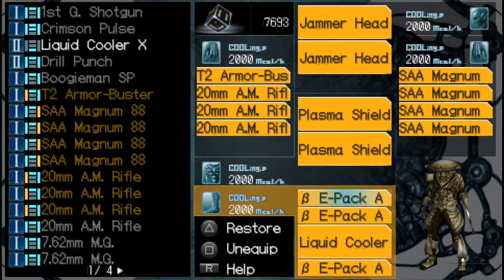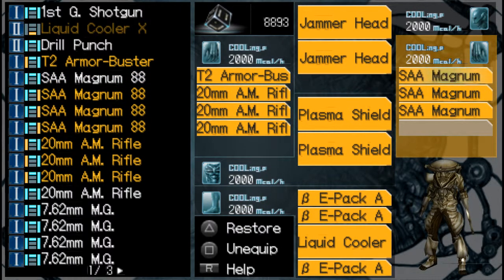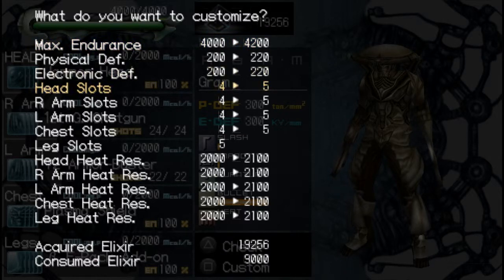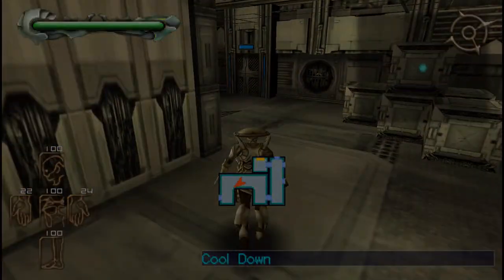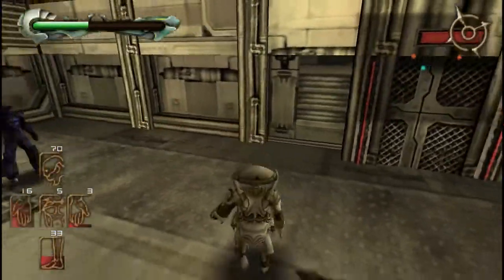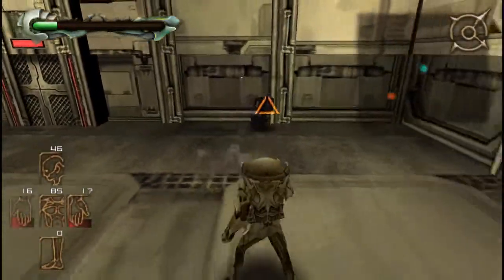#11 More AI Talk | Rengoku: The Tower Of Purgatory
Sorry for the choppy commentary. I'm a complete noob at the YouTube thing, and it's sometimes tough for me to maintain a one-sided conversation and still play.

Squiiddish is great, but he mostly just streams on Twitch now... I don't get to watch much of his stream archives, sadly, but I'm rewatching Derp Souls and it's great. His editing is what I wish I could do. He's a lot funnier than I am too (not that I'm funny at all).